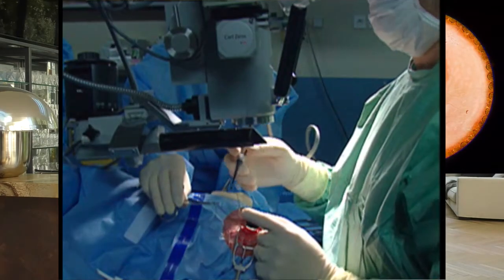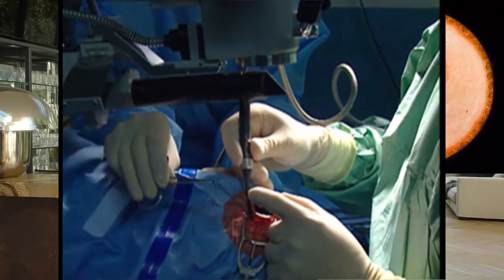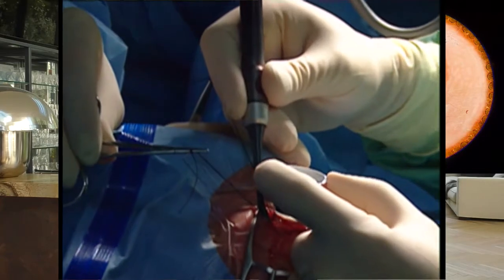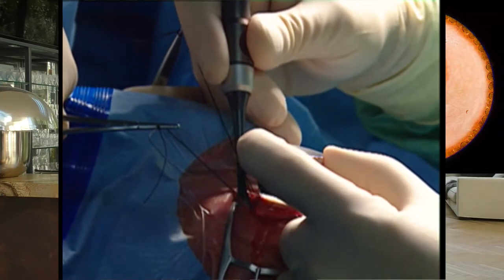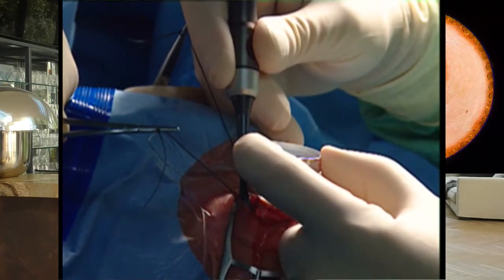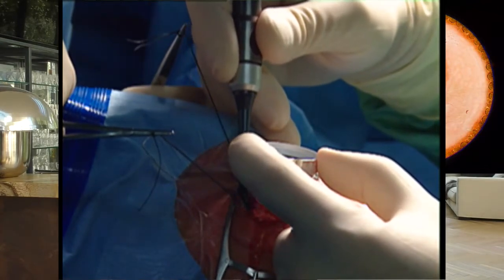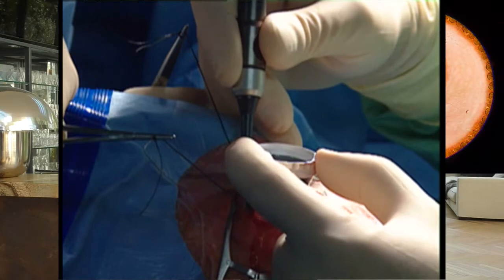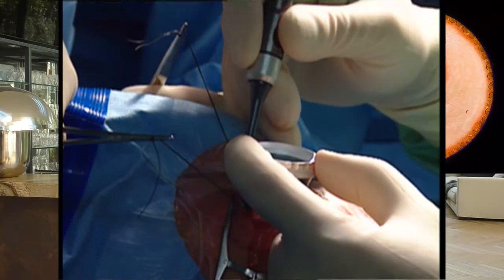Retinal Detachment-7: Cryo and location of the tears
How to perform cryopexy and exact location of the dehiscences with the microscope and the Goldman lens